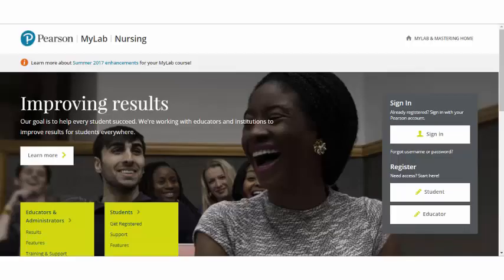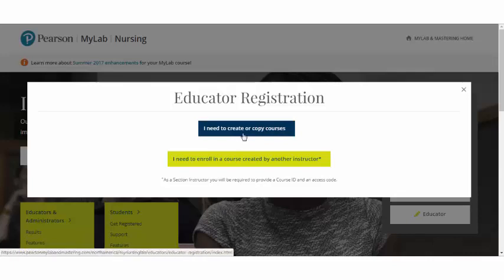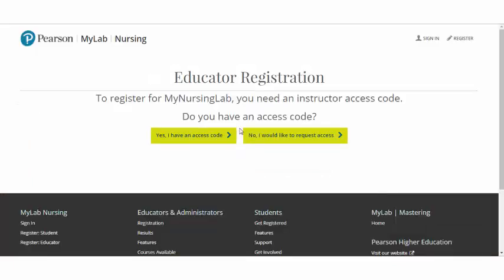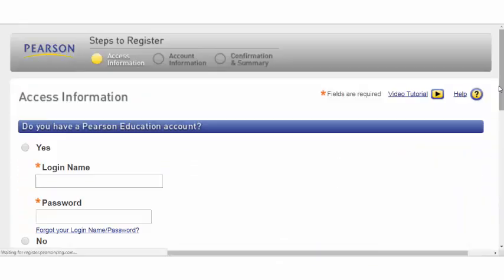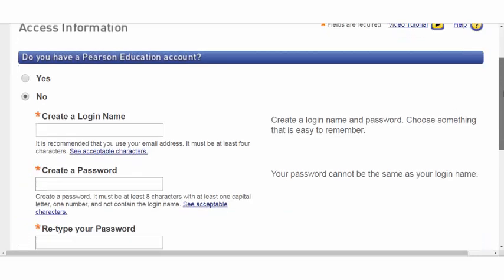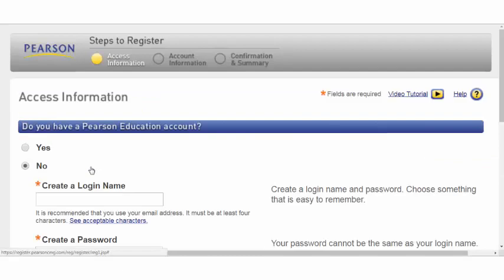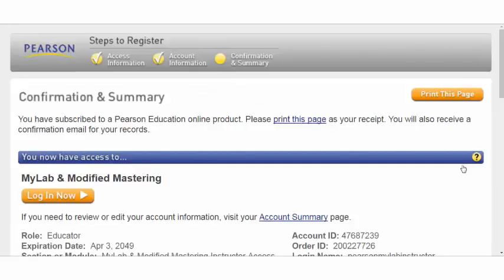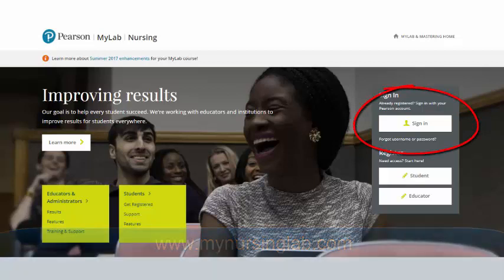MyLab Nursing: Instructor Registration Video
Instructors - Learn how to register for your MyLab Nursing course.